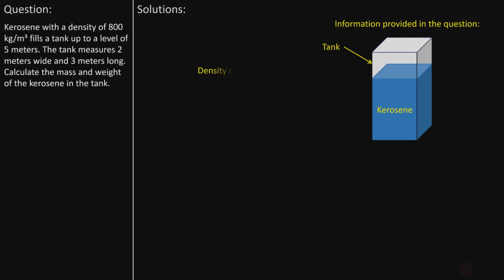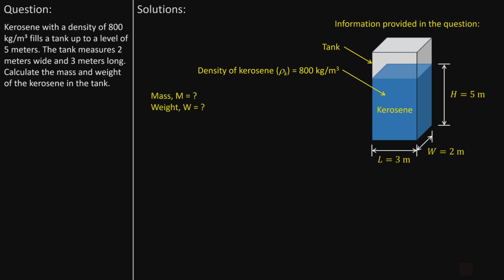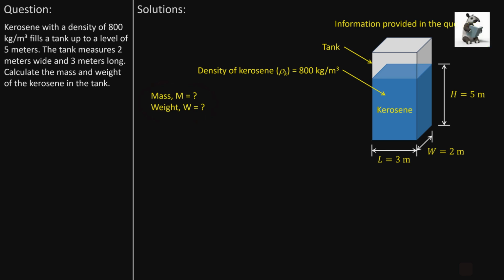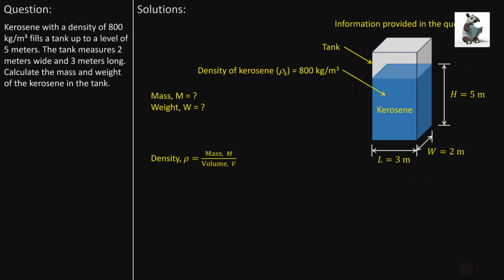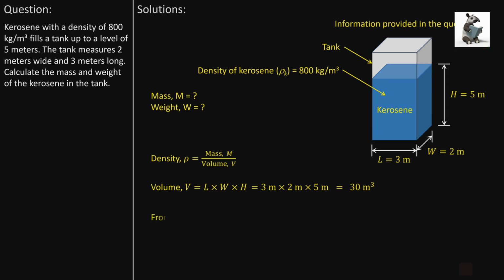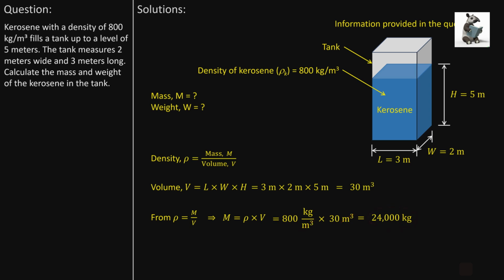Fluid Mass and Weight Question 1 with Answer - density, specific weight, specific gravity, volume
Fluid mechanics - fluid property question and step by step solution.
Properties of fluid - density, specific weight, specific volume, specific gravity.
Establish the relationships between mass, volume, density, specific weight, specific volume, and specific gravity of a substance.
Practice problem and example - complete with question, answer and step-by-step solution to find the density, specific weight, specific volume and specific gravity from mass and volume.
Level:  Easy.